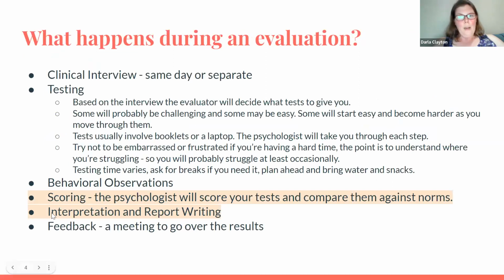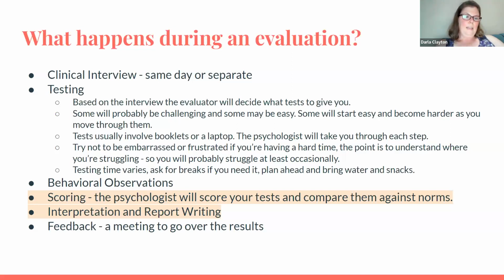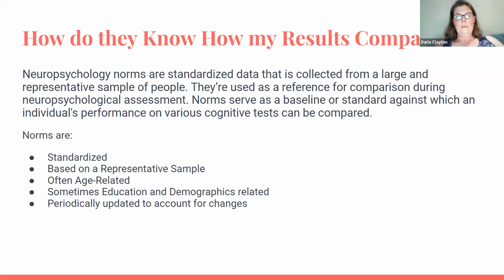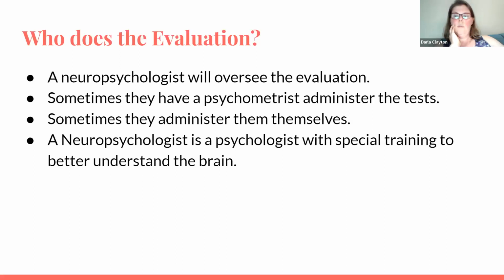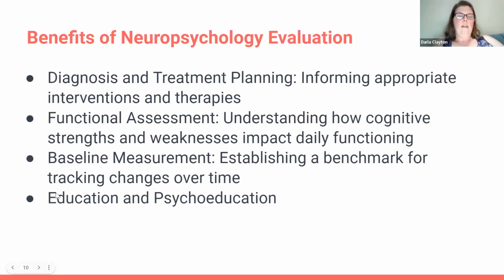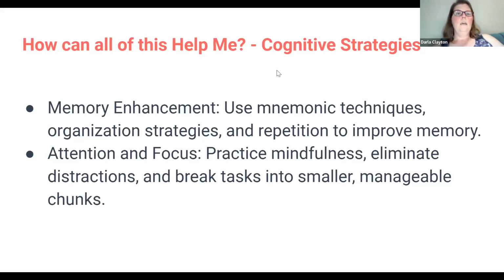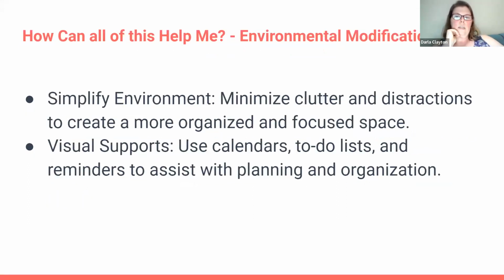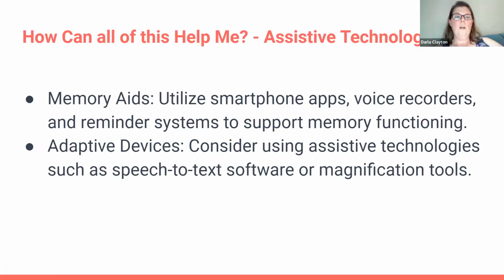Neuropsychology Evaluations - The Basics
If you're curious about what a neuropsychology evaluation is or how it might be helpful, this webinar is for you.